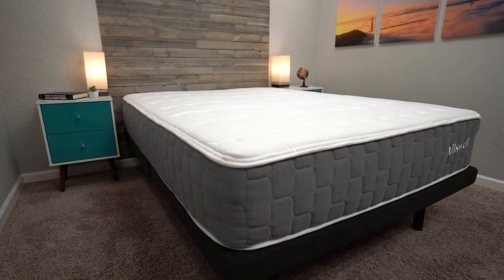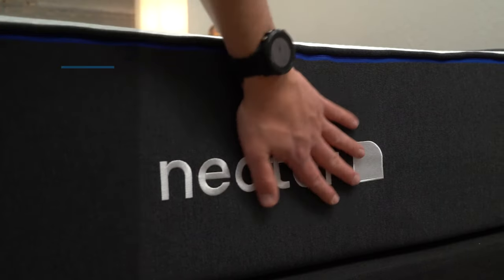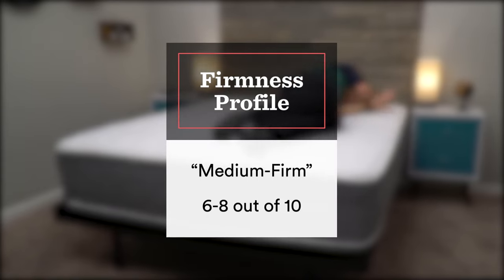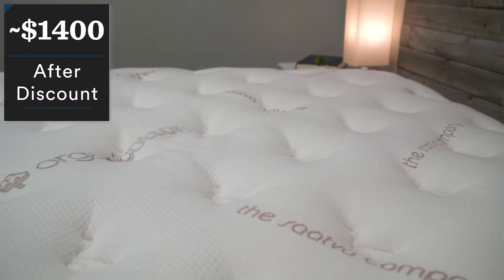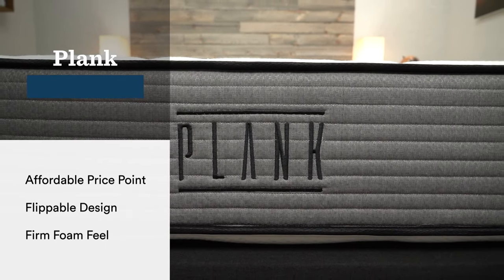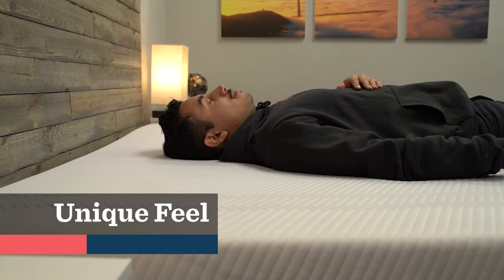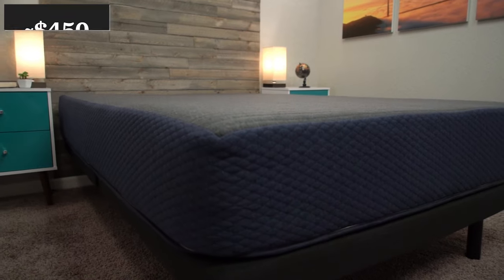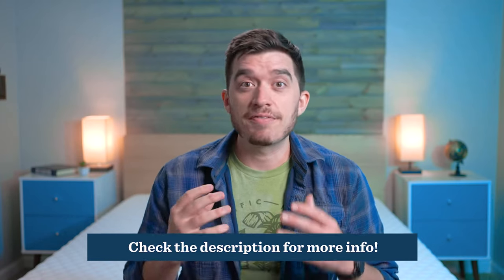Best Firm Mattress | FULL GUIDE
(SALE: Up To $250 Off Saatva Beds)

     (Check Purple Offers w/ Link Above)

UPDATE: Big Fig's foundation is no longer free with every mattress.

Best Firm Mattress | FULL GUIDE. In this video, Owen who is a Certified Sleep Science Coach covers his picks for the best firm beds. Generally speaking, back and stomach sleepers are the ones who like firm mattresses, but in some cases there are side sleeper who like slightly firmer beds. Owen talks about what each of these firm beds are made of, what their firmness profile is and how much support each bed offers sleepers. Receiving firm support from your mattress is key for sleepers. Without the proper level of support, you may experience back pain or spine discomfort. Luckily, Owen has 8 firm beds four you to choose from ranging from medium firm to extra firm. These firm bed in a box picks span a wide variety of sleepers, ensuring there is a bed on this best mattress list for everyone.

▬ RELATED CONTENT ▬
Best Hybrid Mattress:

For details on the current month's giveaway check out our most recent video. If the giveaway is running, we generally announce a winner at the end of every month.
- LIKE this video (hit the thumbs up button)

▬ VIDEO CHAPTERS ▬
0:00 - Introduction
0:38 - General Policies
1:33 - Nectar Mattress
2:34 - Allswell Brick
3:32 - Saatva Classic
4:37 - Loom & Leaf Mattress
6:02 - Plank Mattress
7:00 - Purple Hybrid
8:08 - DreamFoam Chill Memory Foam
9:19 - Big Fig Mattress
10:23 - Verdict: Best Firm Mattress

Future Tag